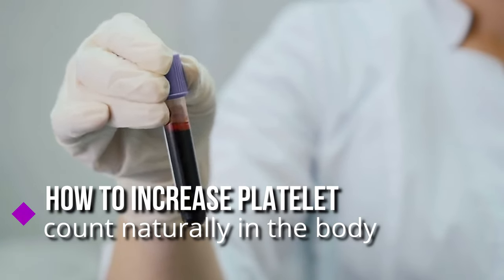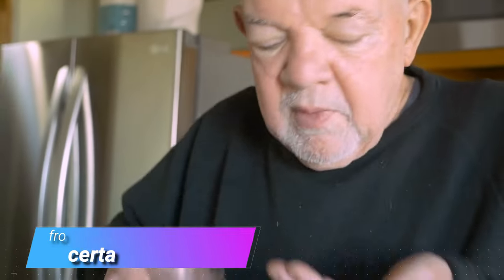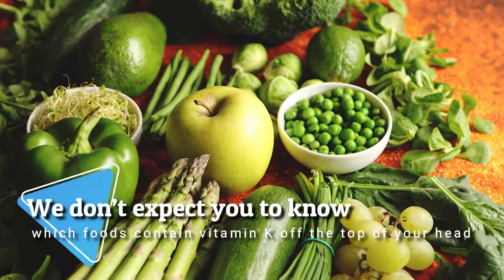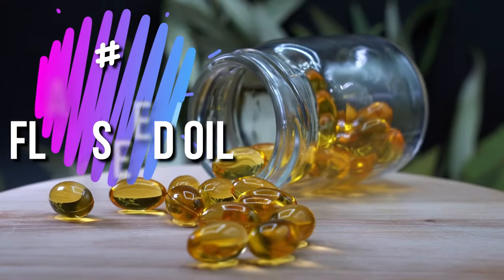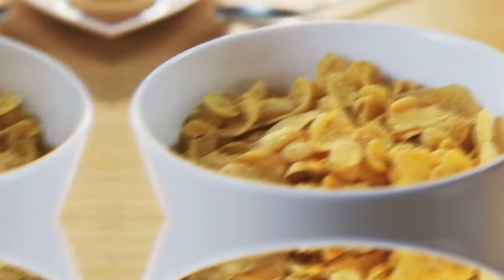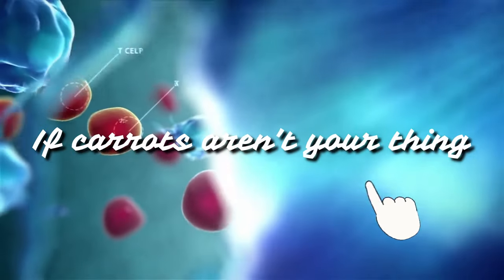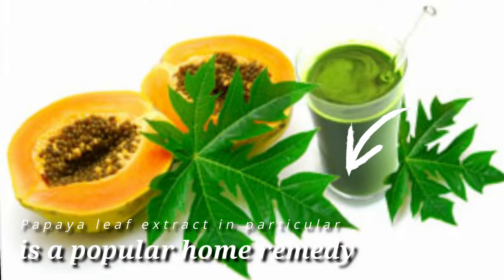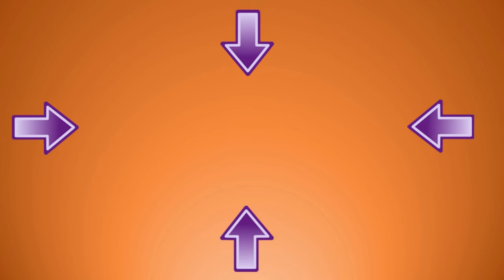How To Increase Platelet Count in Blood Naturally | Beneficial Foods | Foods To Avoid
IN this video I’m going to show you How to increase platelet count naturally in the body through Eating certain foods, and which foods to avoid
The more you learn about the human body, the more you realise just how incredible it is. Every minor part of our bodies has a function, and often works in tandem with other body parts to create a system that ultimately keeps us alive. We’ve been perfectly designed for everything we do, and if any part of this design is altered, we’ll likely suffer for it.
One of the very small things that our bodies couldn’t live without are platelets. You’ve probably heard of them before – the tiny cells found in our blood which bind together when we damage our blood vessels. An easy example of platelets getting to work is if you were to cut yourself. The damaged blood vessel would send out a signal which would trigger a response from your platelets. They’d kick into action and bind to the damaged blood vessel, creating a clot and putting a stop to the bleeding.
Although we’re all different in the exact number of platelets we have in our blood, generally, the standard platelet count ranges from 150 thousand to 450 thousand platelets per microliter of blood – which is quite a lot! If you’ve been found to have less than 150 thousand in a routine blood test, you’ve most likely been diagnosed with a medical condition causing this.
When you don’t have enough platelets in your blood, you might find that you bleed frequently and bruise easily. This is usually caused by another illness, disease or disorder, like cancer, chemotherapy or a kidney infection. You might also experience a dip in your platelets from drinking too much alcohol or from taking certain medications.
It’s important that you increase your platelet count through medication if you’ve been diagnosed with a serious case. Left untreated, it can lead to severe cases of bleeding, including internal bleeding and bleeding of the brain. As well as treating your condition with medication, you can also take the steps to increase your platelet count naturally. Here are some of the most effective ways to do so through diet alone:
No 1 Raisins
When it comes to raisins, the world is divided – are they delicious, or just horrible mistaken chocolate chips in a cookie? Either way, the high iron content found in raisins make them a great food for naturally increasing your blood platelet count. Whether you choose to eat raisins as a snack on their own, sprinkled on top of yogurt, or added to your morning oatmeal, you’ll benefit massively from including raisins in your diet.
No 2 Pomegranate
We’ve respected and appreciated pomegranate for many years now, thanks to its endless range of medicinal properties. The tasty fruit is packed full of nutrients like vitamin C – which is essential for increasing platelet count – as well as minerals like iron, and antioxidants. These key nutrients are effective in improving the immune system, and increasing platelet count as a result. It doesn’t matter how you’re consuming pomegranate – whether raw or in juice form – as long as you take it in regularly, it’ll prove very helpful in maintaining your overall health.
No 3 Foods Containing Vitamin K
We don’t expect you to know which foods contain vitamin K off the top of your head, but luckily, they’re common enough that you’re probably eating them already. Kale, celery, cabbage, parsley, basil, mustard, okra, spinach, broccoli, and asparagus are all fantastic sources of Vitamin K. We need vitamin K for a number of reasons, but particularly because it naturally increases platelets and helps with blood clotting, as proven in a number of recent studies.
No 4 Lean Meats
We simply wouldn’t be able to survive without proteins – our bodies are essentially made up of them, and we need them to keep our muscles, joints and bones strong. Lean meats like chicken, fish and turkey are an excellent source protein, as well as vitamin B12 and zinc. We don’t produce vitamin B12 naturally, so it’s essential that we take it in from our diets, especially when a B12 deficiency has been linked to low platelet count. Zinc has been found in studies to improve the functioning of platelets, making it another important nutrient.
No 5 Garlic
Surprise surprise, garlic once again proves that its beneficial health properties are nothing short of endless. It’s been proven to be of the best foods to increase platelets, thanks to its strong antioxidant properties and ability to effectively purify blood and boost platelet count. One study even found that garlic can prevent cardiovascular disease because of its benefits to the blood.